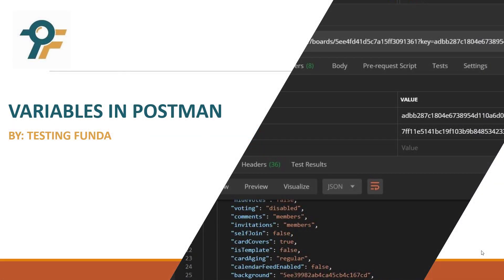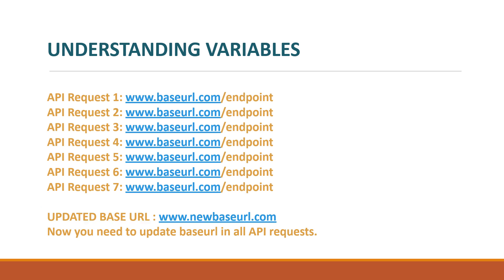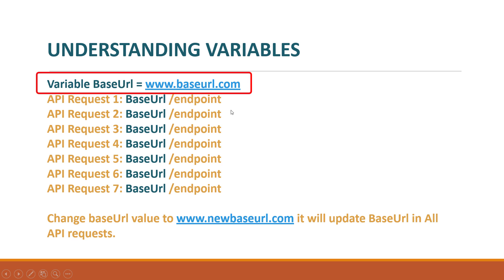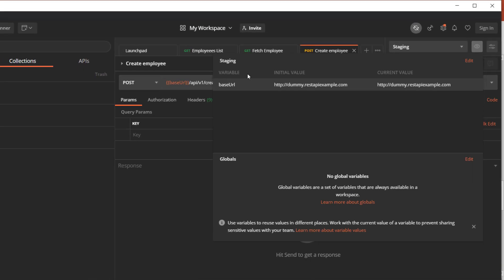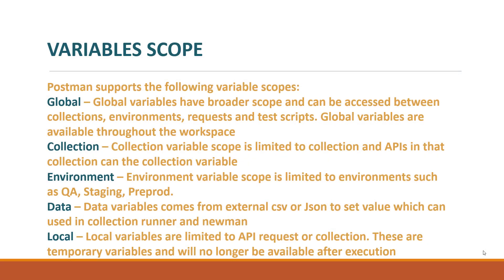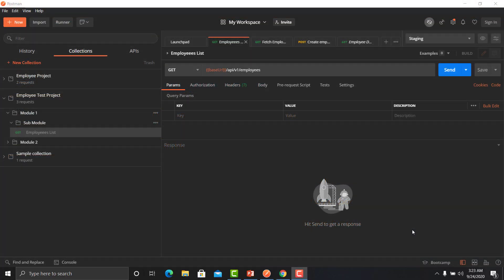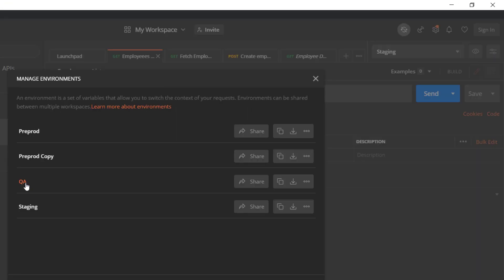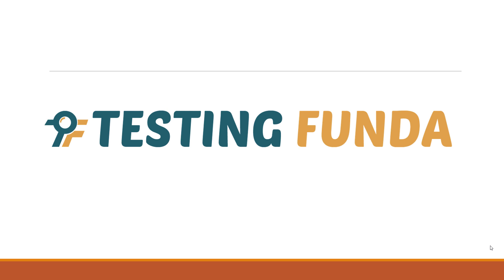Postman API Testing Tutorial #8 | Variables in Postman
🚀 In this tutorial, you'll learn everything about Variables in Postman and how they can simplify API testing. Variables help store values that can be reused across environments, collections, and requests, making updates effortless.

📌 What You'll Learn:
✅ What are variables in Postman?
✅ Benefits of using variables
✅ Different types of variables (Global, Collection, Environment, Data, Local)
✅ How to define and use variables in Postman
✅ Practical demonstration with real-time examples

🎯 Timestamps:
⏲️ 0:00 - Introduction
⏲️ 0:08 - What are variables in Postman?
⏲️ 0:25 - Benefits of using variables
⏲️ 0:46 - Real-world example of variables
⏲️ 3:26 - How to call and refer variables in Postman
⏲️ 3:54 - Types of variables in Postman
⏲️ 5:54 - Creating Global, Collection, and Environment Variables
⏲️ 6:27 - Conclusion